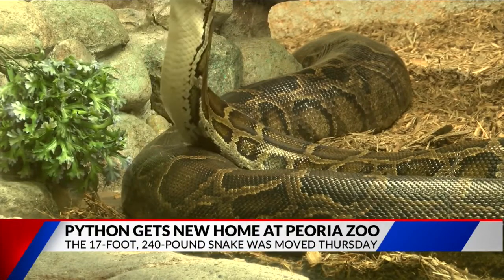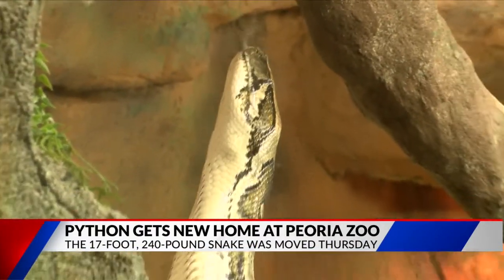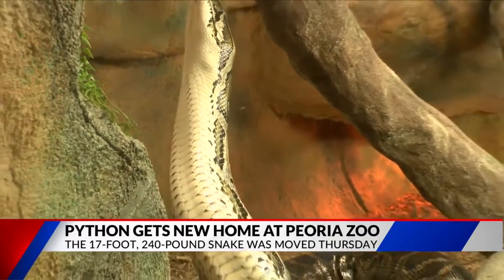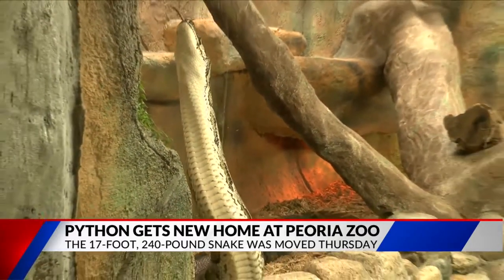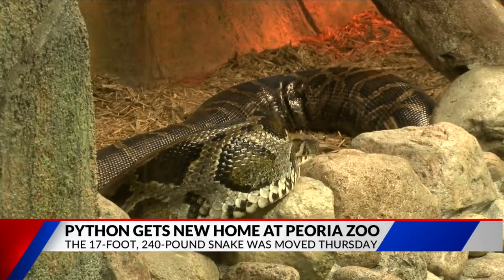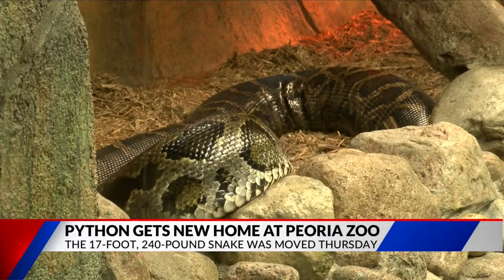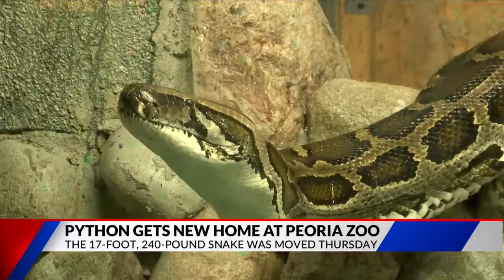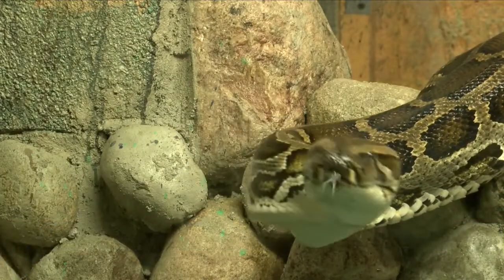Python gets a new home at the Peoria Zoo